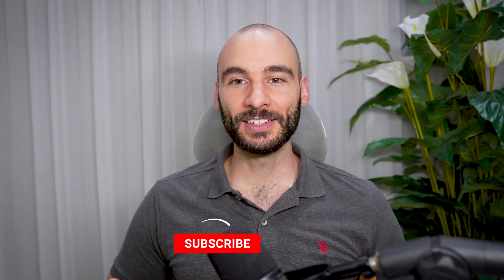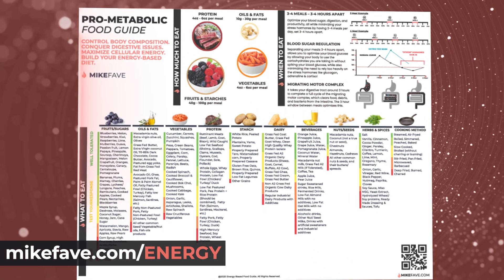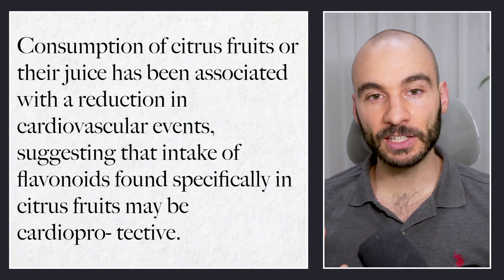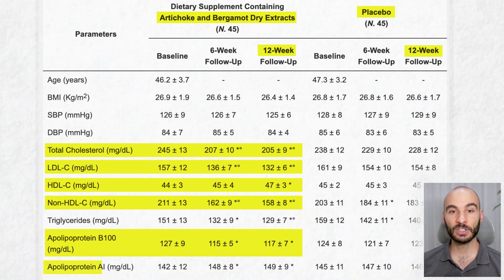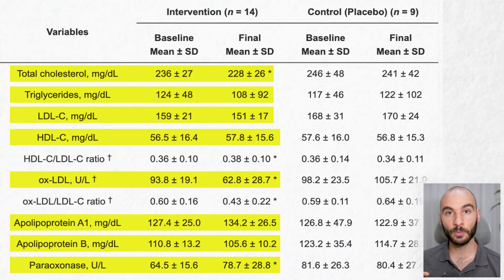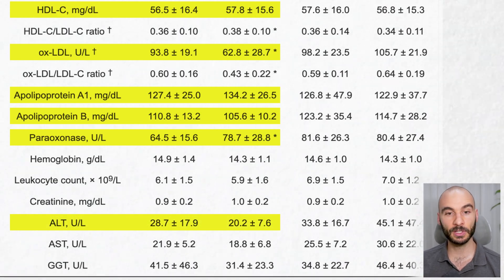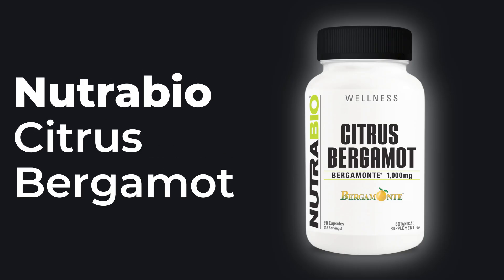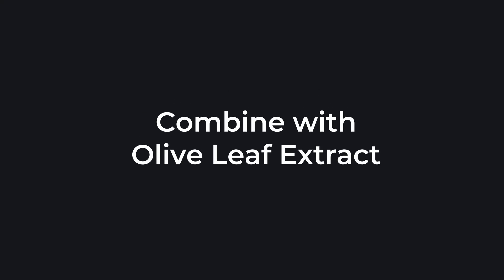Can Citrus Fruits Reverse Heart Disease? – Dr. Ray Peat Was Right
00:00:55 - What we’ll cover: the supplement, how it works, exact dosing
01:46 - Clients, statins, and our “manage risk while you fix diet” approach
03:11 - Ray Peat on citrus polyphenols as powerful anti-inflammatories
05:06 - Epidemiology: orange juice & citrus intake linked to lower stroke/CHD
06:30 - What the research shows
13:06 - How citrus bioflavonoids fight atherosclerosis
15:21 - Metabolic Benefits
16:53 - Dosing guide